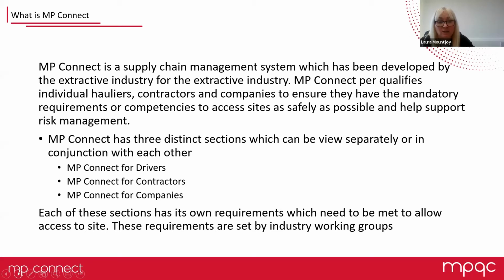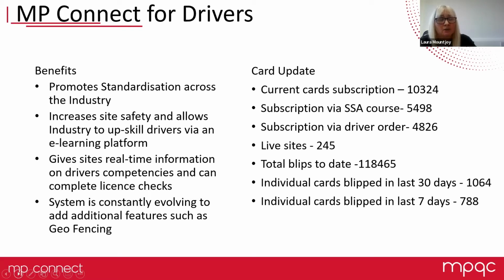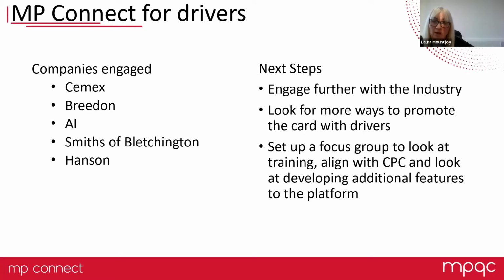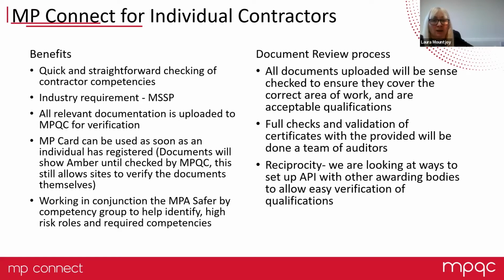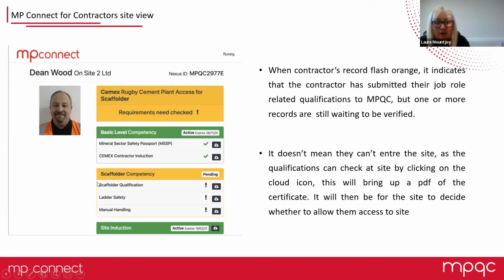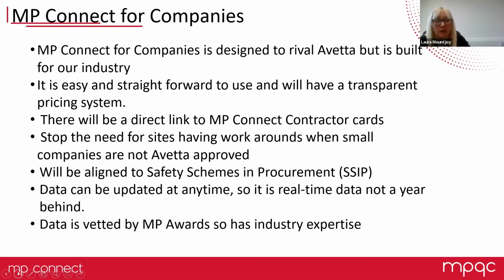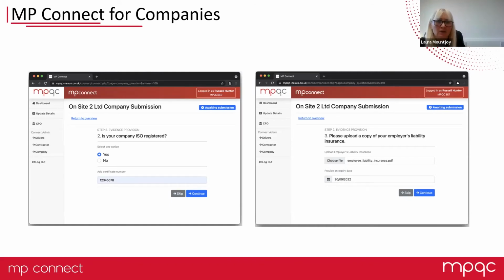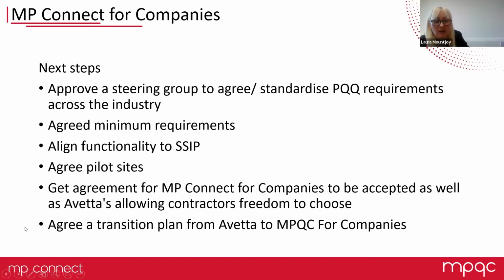IQ Derbyshire Branch MP Connect 260122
IQ Derbyshire branch hosted Laura Mountjoy from MP Connect to explain how the industry designed smart card solution will help companies and sites streamline their own processes and enhance the management of hauliers and contractors.
Event Date: 26th January 2022